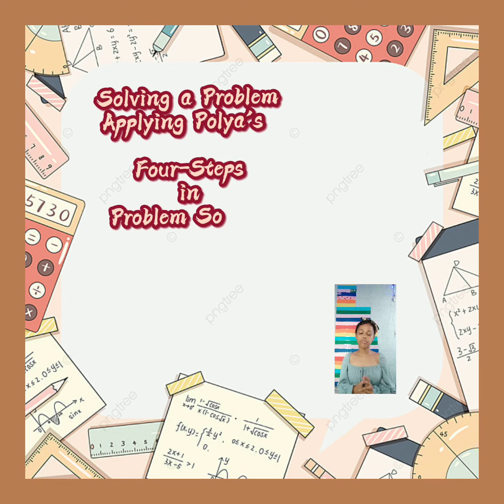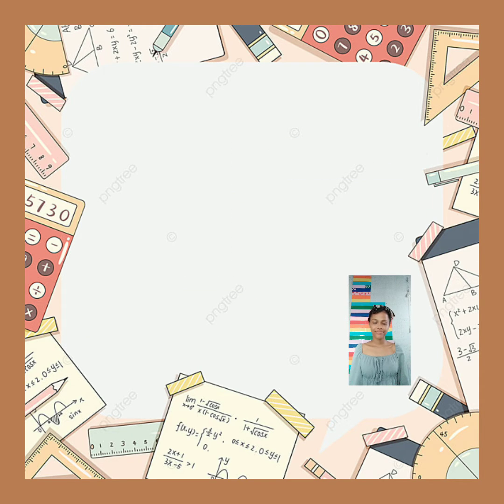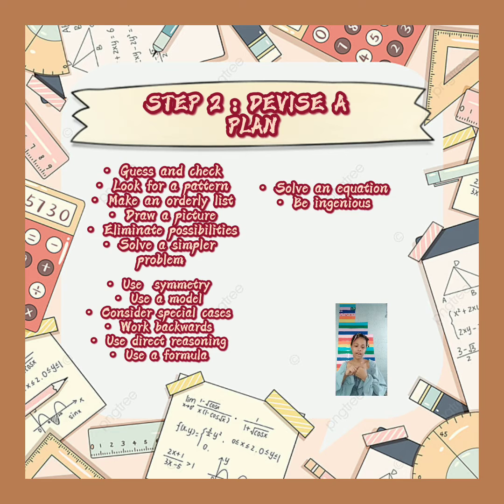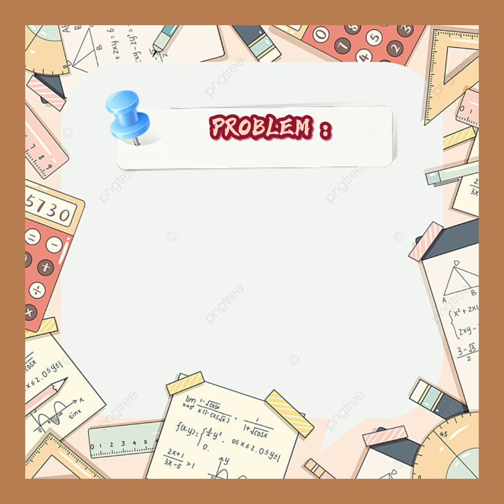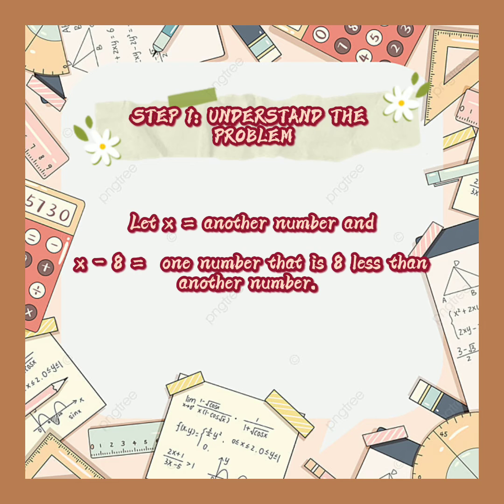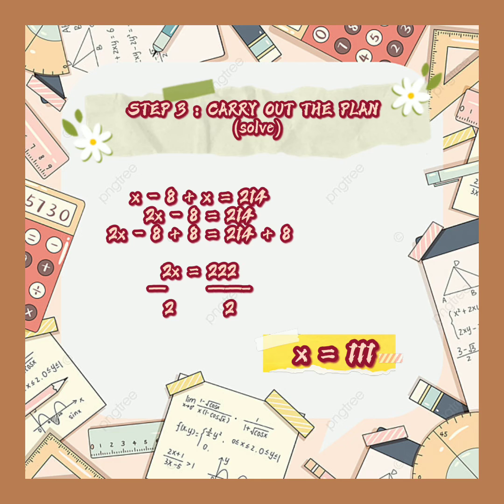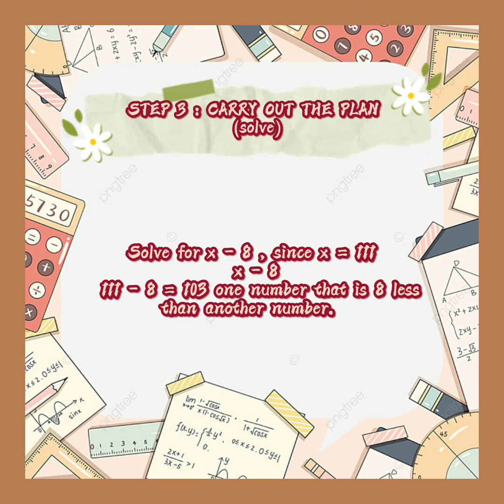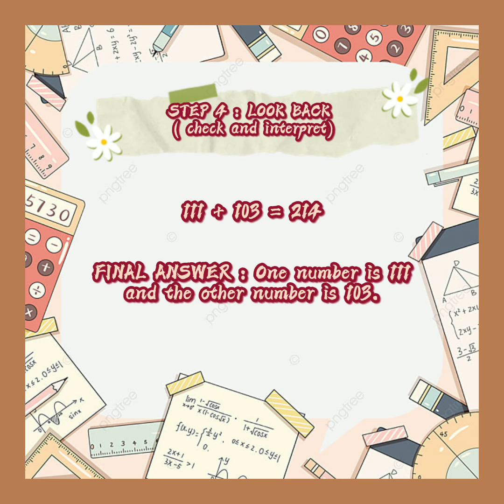SOLVING PROBLEMS APPLYING GEORGE PÓLYA'S STRATEGY || GROUP 1